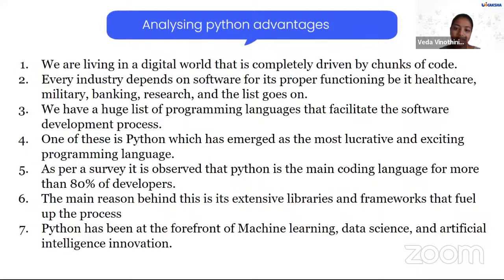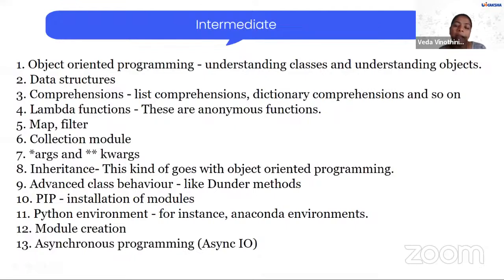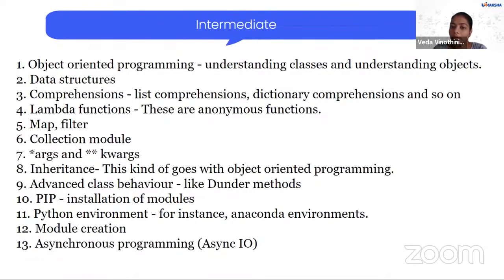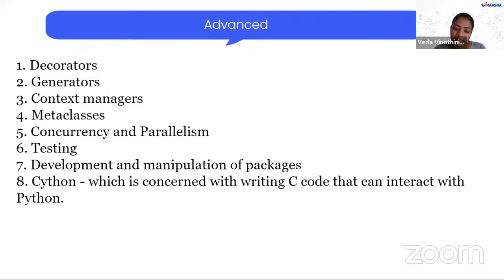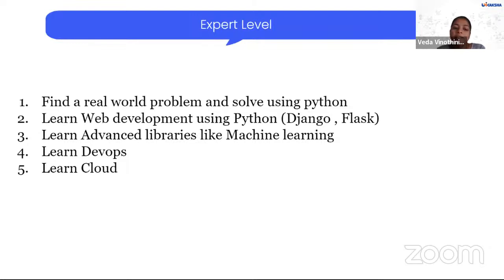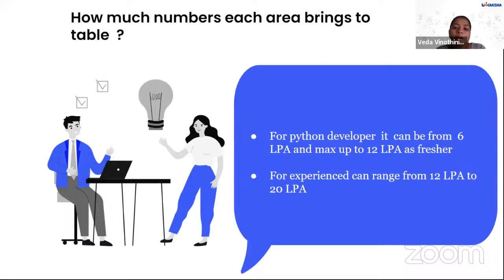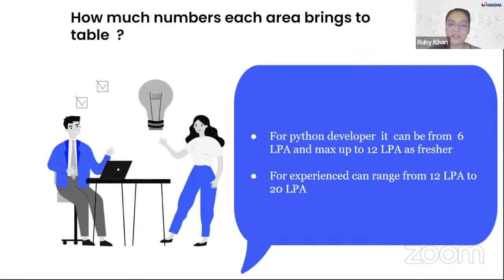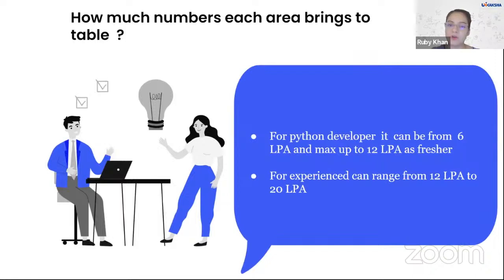How to Master Python Language in 2023?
Python is one of the most popular programming languages in the world, with a wide range of applications in fields such as data science, web development, artificial intelligence, and more. If you're interested in learning Python or want to take your skills to the next level, this Guru Class is for you.

In this session, you'll learn the essential skills you need to become a Python expert in 2023. Our expert instructors will guide you through the fundamentals of Python programming, including data types, functions, loops, and more. You'll also learn advanced concepts such as object-oriented programming, web development, and machine learning.

It is designed for both beginners and experienced programmers who want to enhance their Python skills. Our instructors will provide practical examples and hands-on exercises to help you apply your learning immediately.

By the end of this Guru Class, you'll have a strong foundation in Python and be well on your way to mastering this powerful programming language.

Don't miss this opportunity to take your Python skills to the next level. Register now for this comprehensive webinar on mastering Python in 2023.